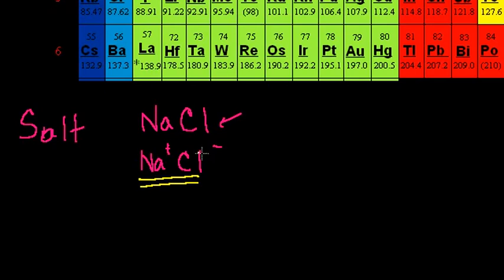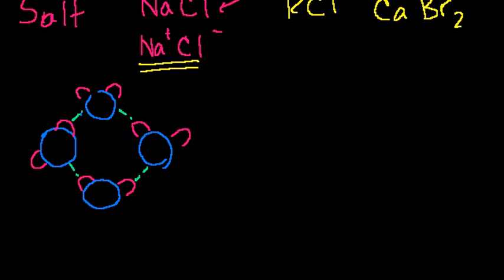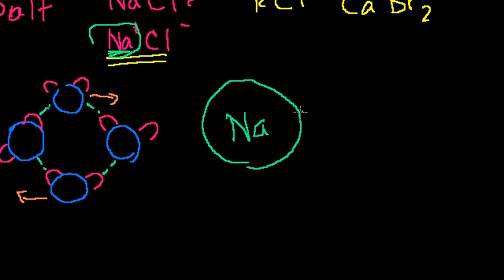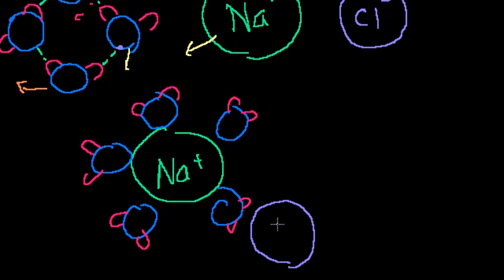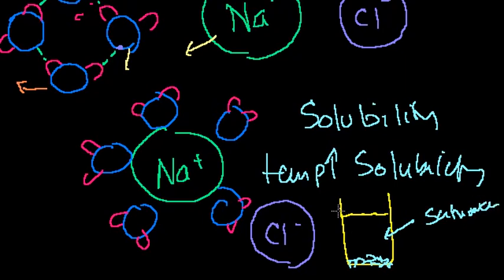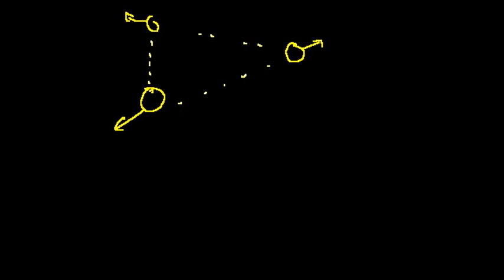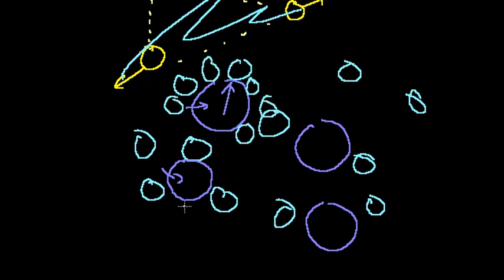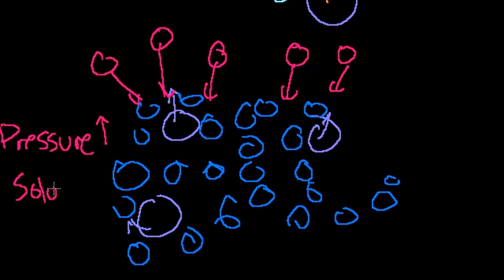Solubility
Happy Learning! 🌟